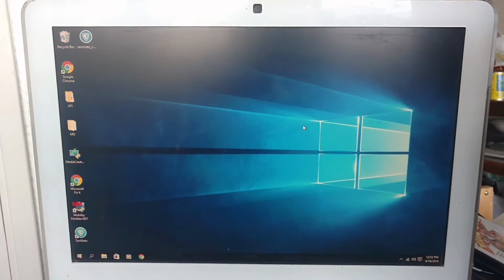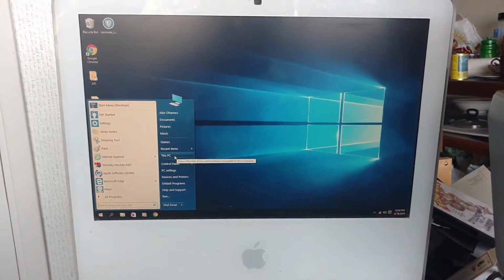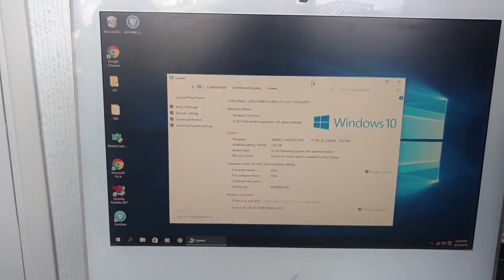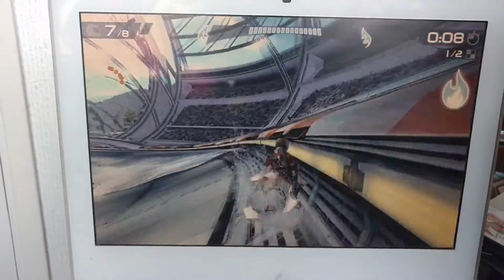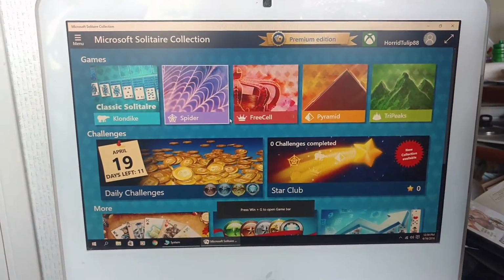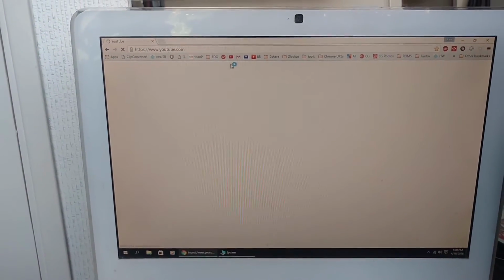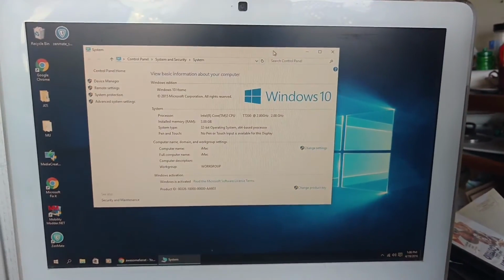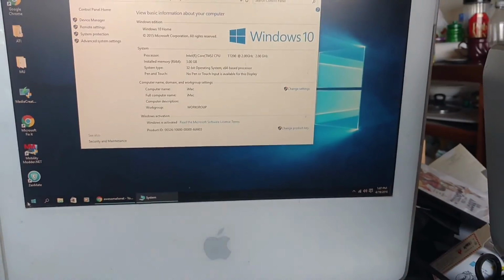Windows 10 on Late 2006 Intel iMac -- Win10 on Old Hardware #1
Open a Webull brokerage account and get a free stock valued between $2.5-$250!
Make your initial deposit of $100 or more and get a second free stock valued between $12-$1400! Check it out today

I got Windows 10 running on my late 2006 Apple Intel iMac!